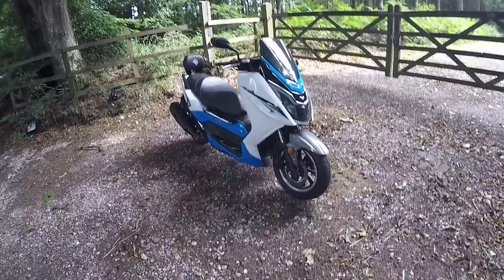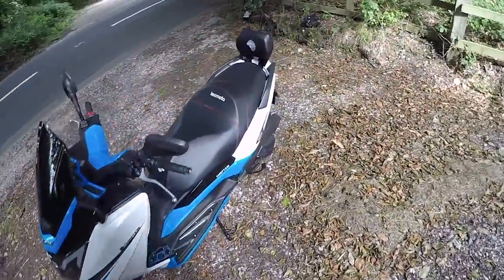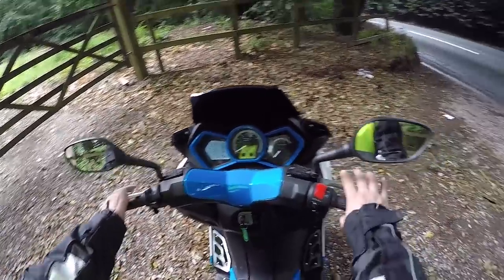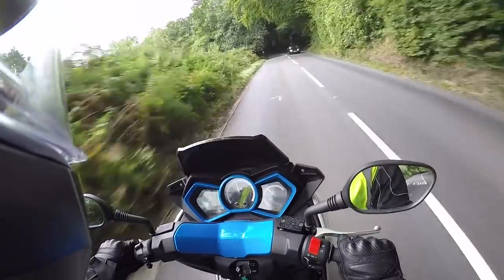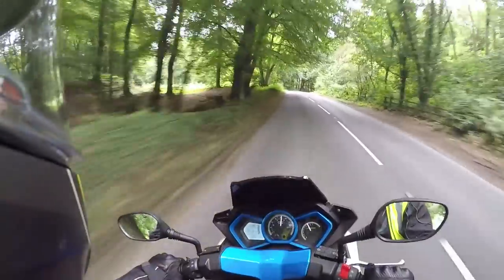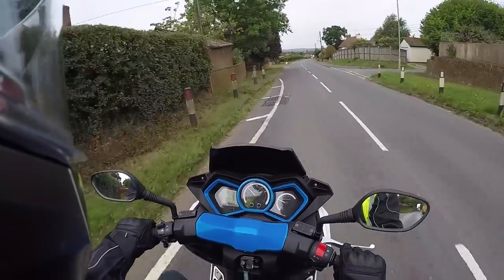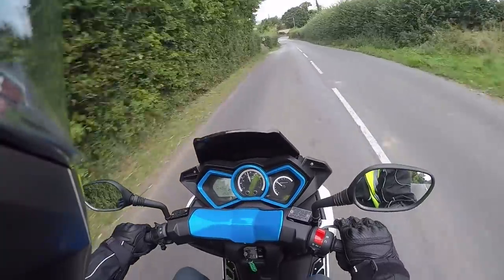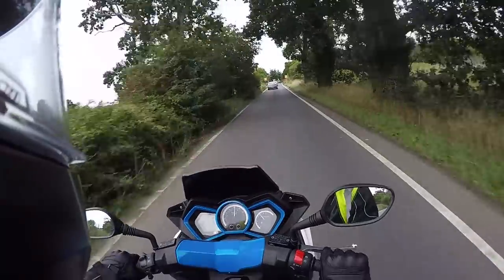Lexmoto Chieftain 125cc: Ride Out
Join us on another ride out and this time we're out on the Lexmoto Chieftain 125cc!

The Chieftain is for those who wish to lead whilst others follow. Featuring a grand and majestic presence the Chieftain provides a maxi scooter which is both affordable and desirable.

As the flagship scooter from the three-time winners of the Scooter franchise of the year award, you can be assured of a dependable and quality mobility option. Take charge of the road and explore your lands in comfort and grace.